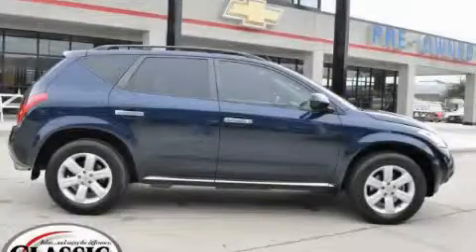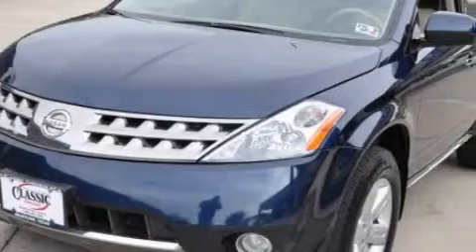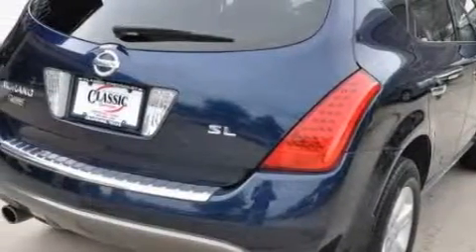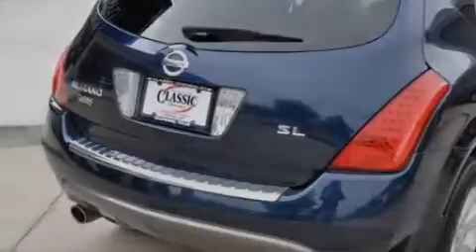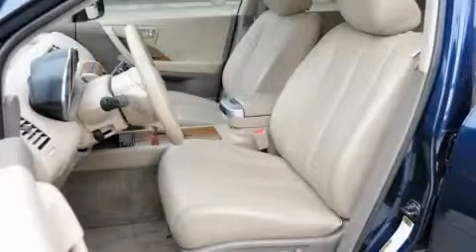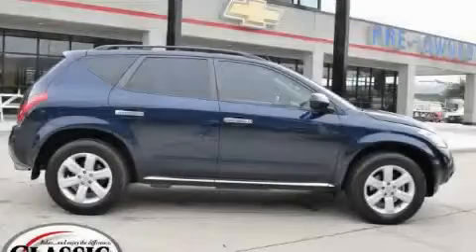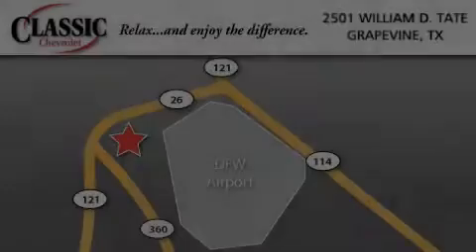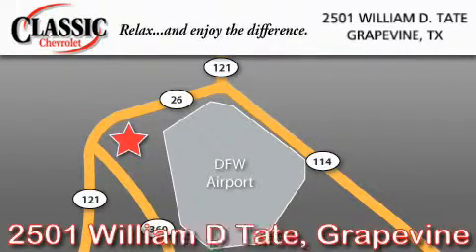2007 Nissan Murano Arlington TX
Year: 2007
 Make: Nissan
 Model: Murano
 Engine: Gas V6 3.5L/214
 Trans.: Variable

 Miles: 38,630

 2007 Nissan Murano Grapevine TX